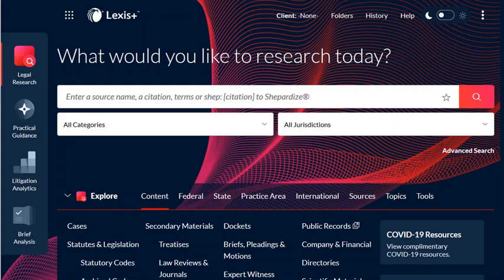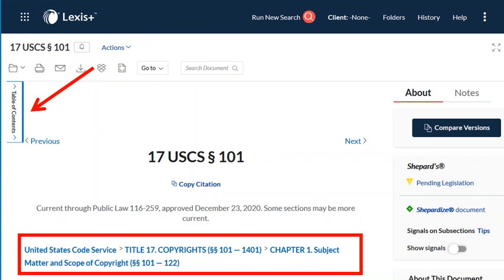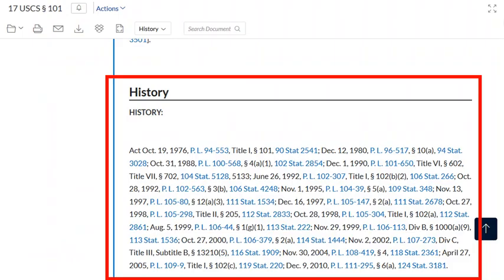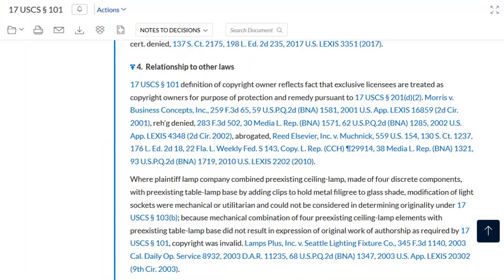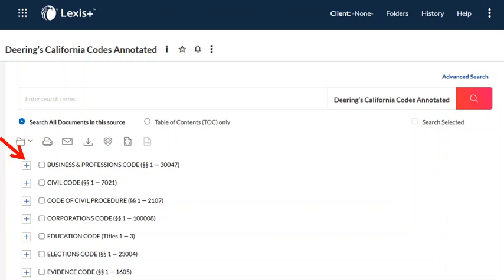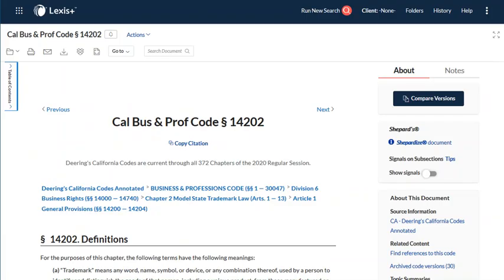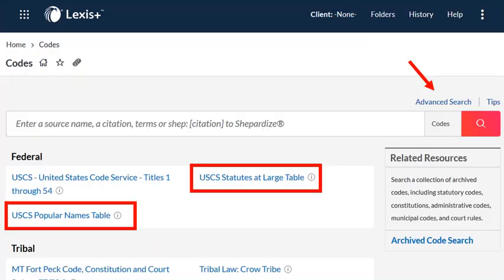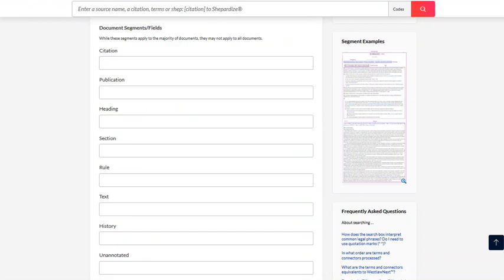Using Statutes on Lexis+